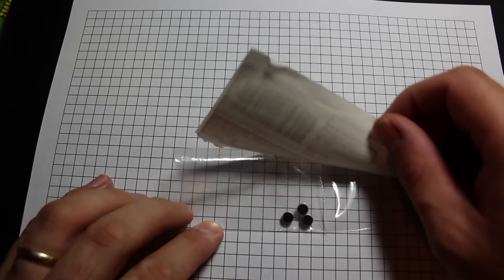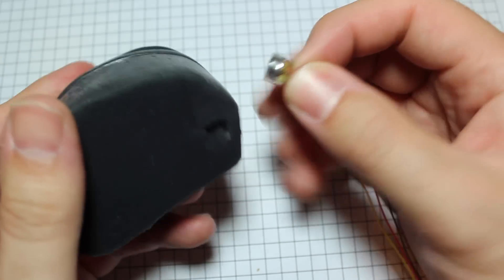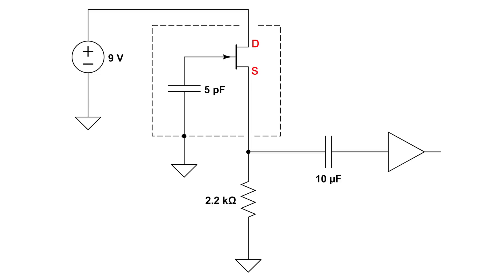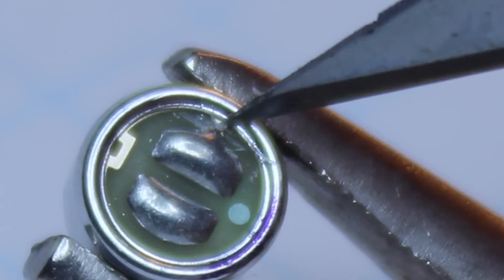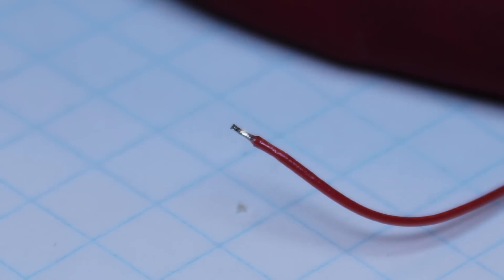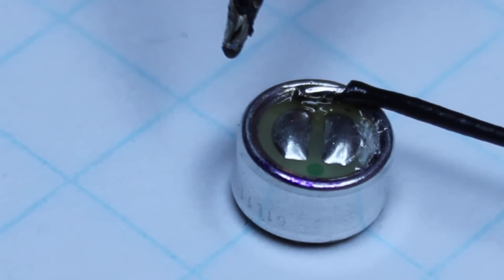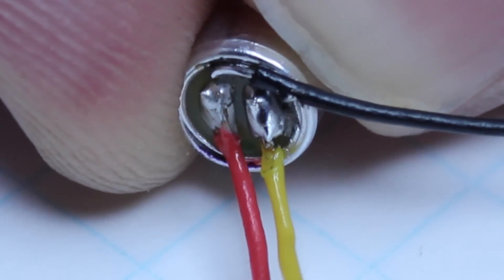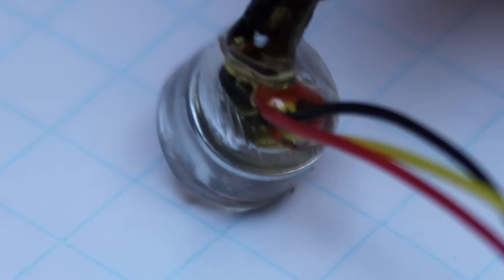Linkwitz Mod of WM-61A Condenser Microphone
Procedure for 3 wire linkwitz modification of the Panasonic WM-61A electret condenser capsule.